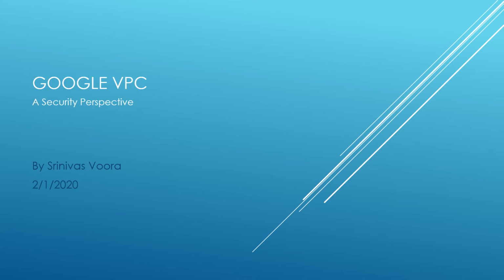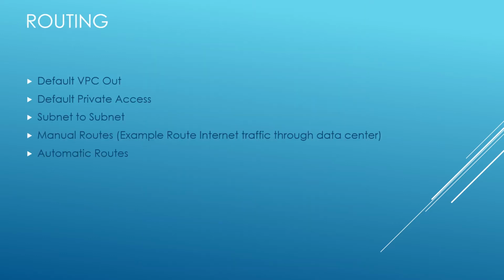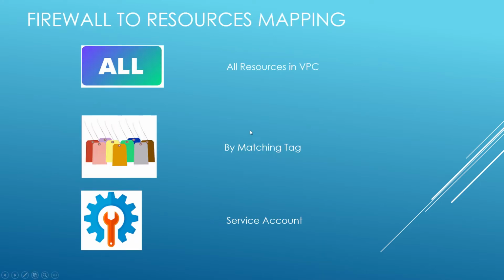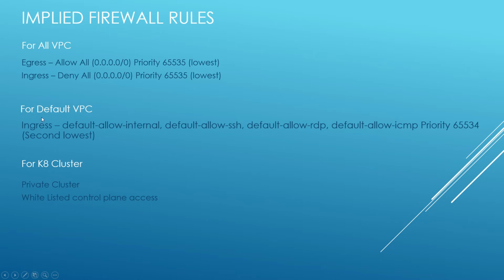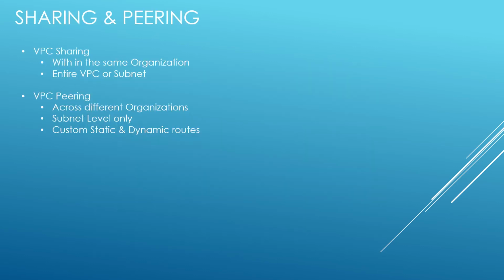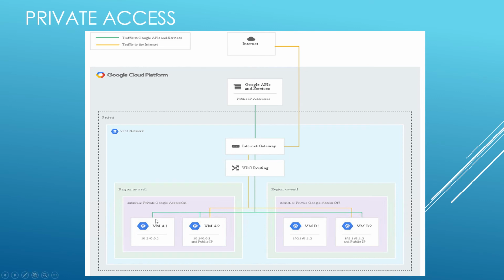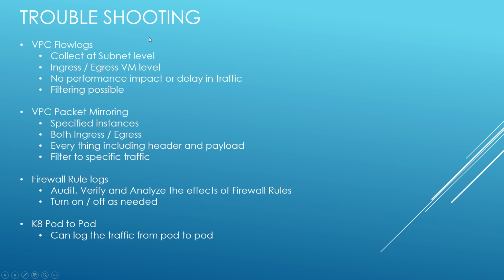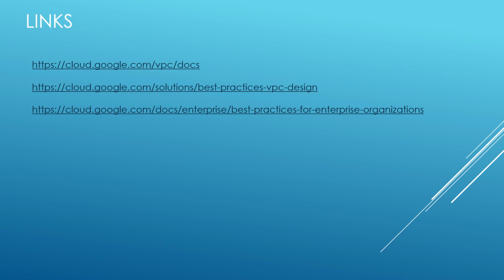GCP VPC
GCP VPC with a security perspective.